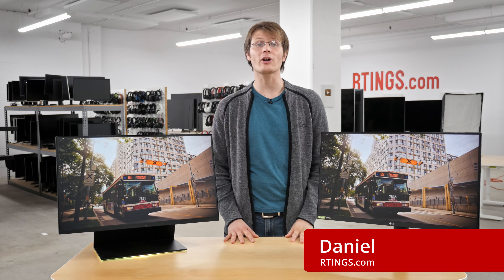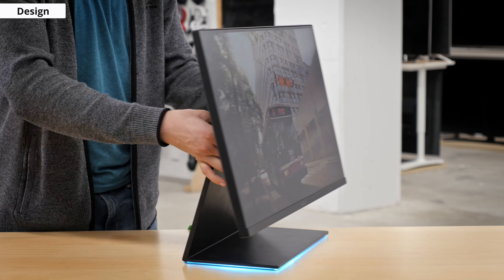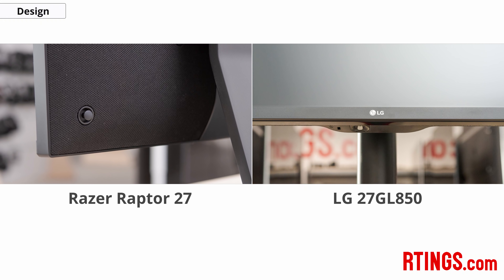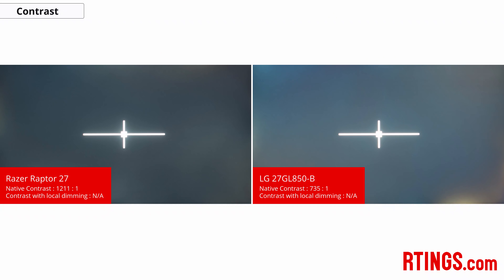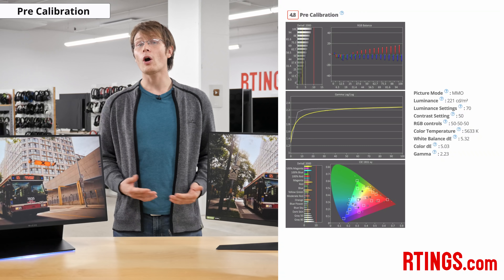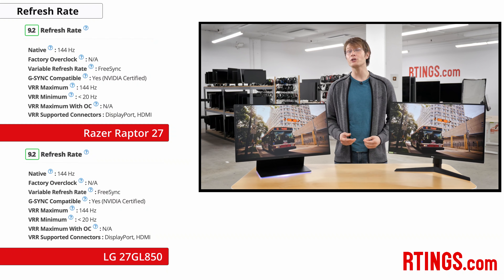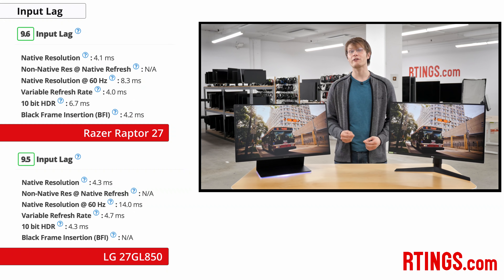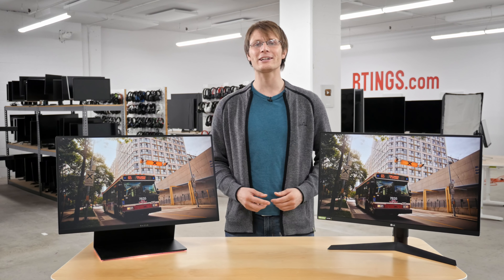Razer Raptor 27 vs LG 27GL850 144Hz Monitor Shootout - RTINGS.com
Hands-on comparison between the Razer Raptor and the LG 27GL850 monitors. These two monitors have a 1440p resolution and 144Hz refresh rate IPS panels, so in this comparison we'll see how they stack up.

Intro 00:00
Design 00:52
Picture Quality 02:24
Viewing Angle 02:27
Peak Brightness 02:40
Reflections 03:05
Contrast 03:18
Local Dimming 03:40
Black Uniformity 03:52
Pre Calibration 04:22
HDR 04:40
Color Volume & Gamut 05:10
Refresh Rate 05:23
Response Time 05:57
Input Lag 06:39
Overall 06:56
Conclusion 07:16